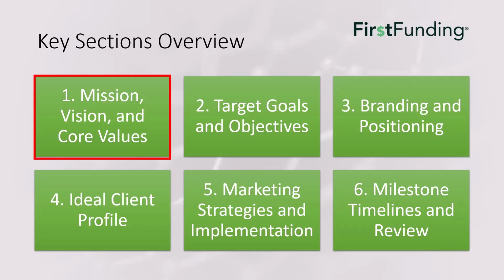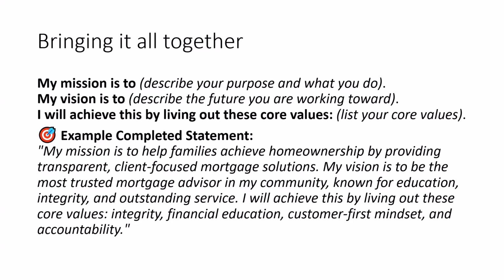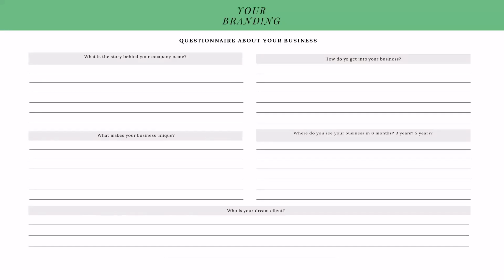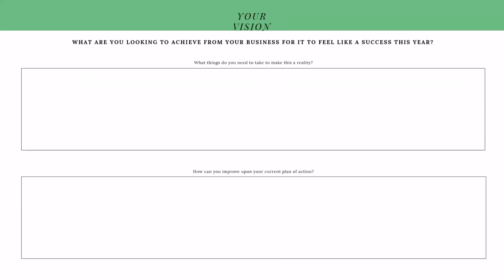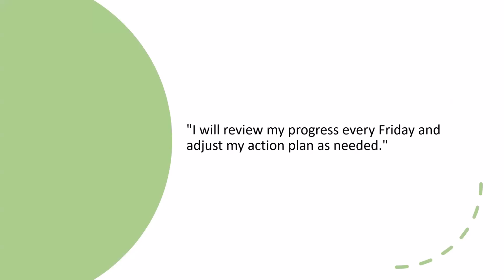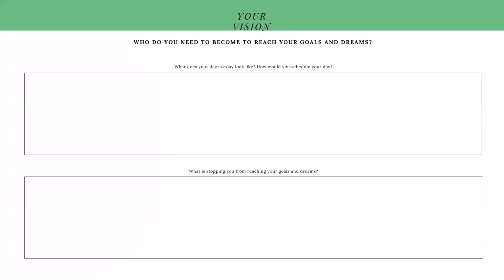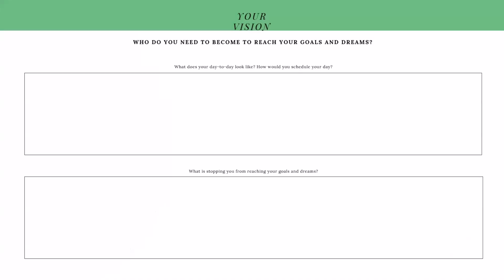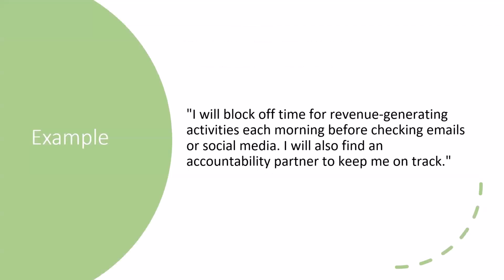Elevate Your Mortgage Business Strategy — Milestones, Timelines & Review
This session, titled “Elevate Your Mortgage Business Strategy: Milestones, Timelines, and Review – Pulling it All Together and Implementing!”, was originally broadcast live on Tuesday, July 22, 2025.

Whether you joined us live or you're catching the replay, this session is designed to help you take action—with strategic tools to implement your business plan, define clear milestones, and build long-term success in your mortgage business.

🎯 In this session, you'll learn how to:
✅ Pull all six sessions together into a cohesive, actionable strategy
✅ Set meaningful milestones and implementation timelines
✅ Build a marketing plan that attracts and retains your ideal clients
✅ Stay focused and accountable to your goals

🎙 Hosted by:
Matt Coles – National Sales Director, FirstFunding, Inc.
Ginger Bell – Industry Leadership Coach

💬 This content is ideal for:
* Non-Delegated Lenders
* Loan Officers
*Independent Mortgage Business Owners
*Anyone ready to grow with clarity and confidence

🎧 This session is part of the Non-Del Influencers Podcast, where we help Non-Delegated Lenders boost performance, streamline operations, and thrive in a competitive marketplace.

Ask ChatGPT